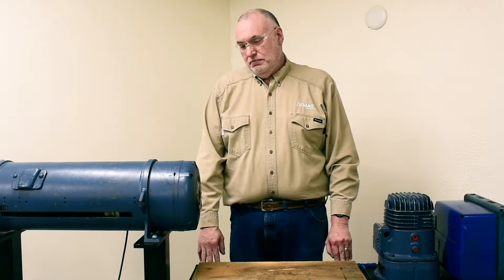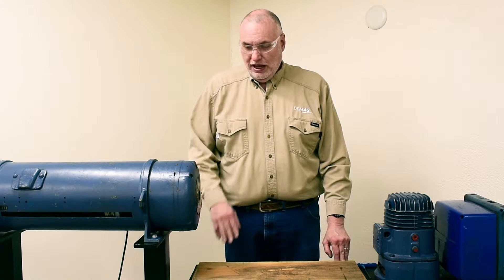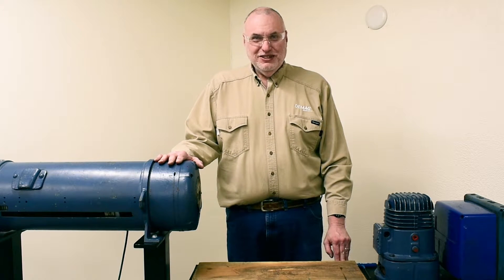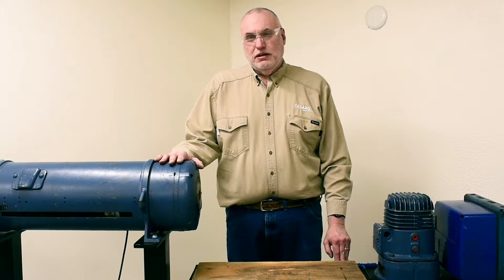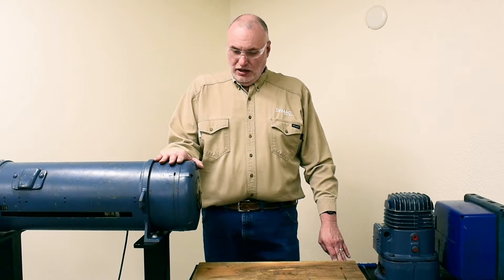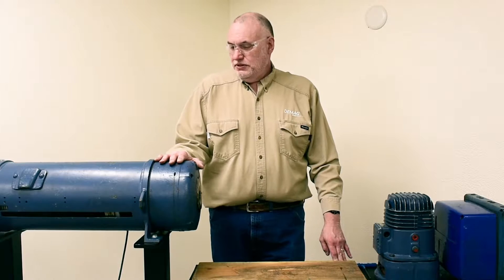Removing and Accessing the Main Gearbox on the Demag P Hoist | 1967 to 1986 P Hoist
To continue our series on the Demag P Hoist, Demag Technical Trainer, Andy Rasch, shows you how to remove and access the main gearbox on the 1967 to 1986 P Hoist. This is a common question we get on our technical support line. The design of the P Hoist connects the pumpkin to the hoist body with external bolts. To access the gearbox for maintenance and inspection purposes, there are additional bolts found internally to access the gearbox. Watch the process for your next inspection or maintenance on a Demag P Hoist.

The Demag P Hoist was introduced to the North American market around 1961. Even today, there are P Hoists still in service. We get a lot of requests from crane service technicians for help with maintaining and replacing parts on this hoist. This video series is applicable for Demag P Hoists 1967 – 1986.

Tune into our entire series on the Demag P Hoist:
Brake Adjustment & Replacement for the Main Motor on Demag P Hoist | 1967 to 1986 P Hoist
Brake Adjustment for the Main & Microspeed Motors on Demag P Hoist | 1967 to 1986 P Hoist
Removal & Reinstallation of the Rope Guide on the Demag P Hoist | 1967 to 1986 P Hoist